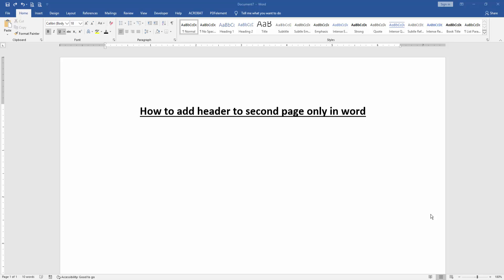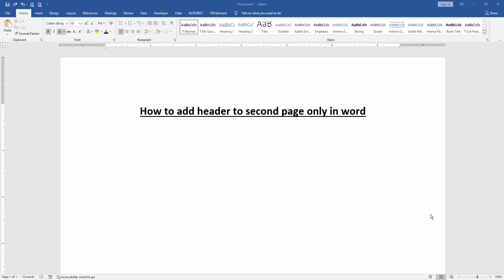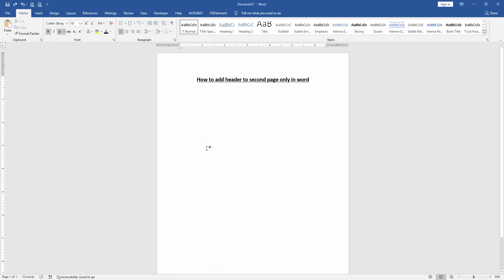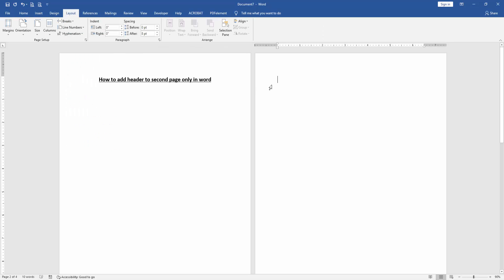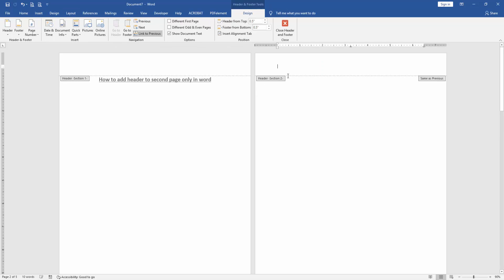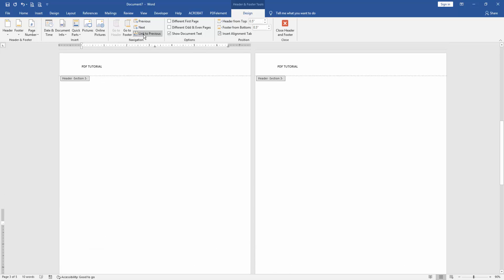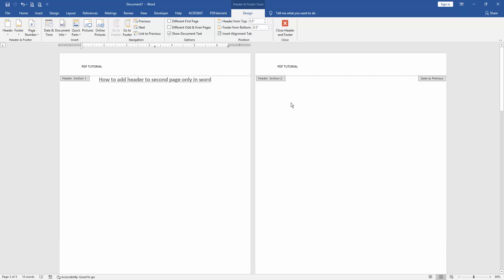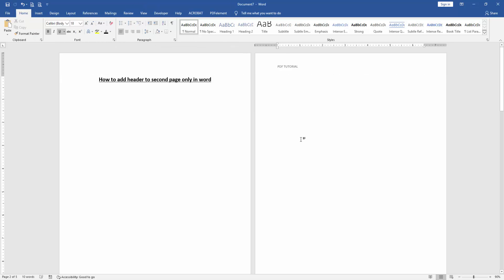How to add header to second page only in word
Assalamu Walaikum,
In this video I will show you, How to add header to second page only in word. Let's get started.